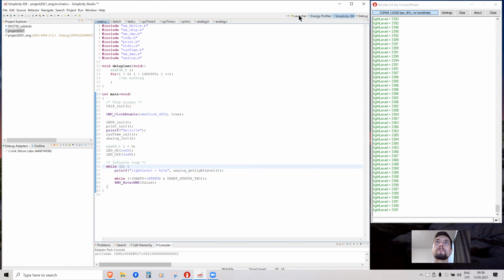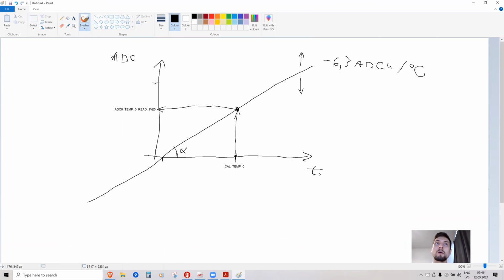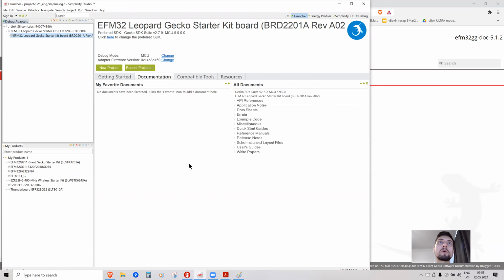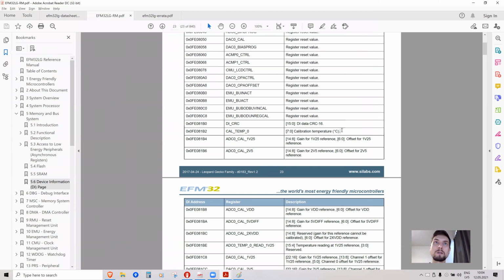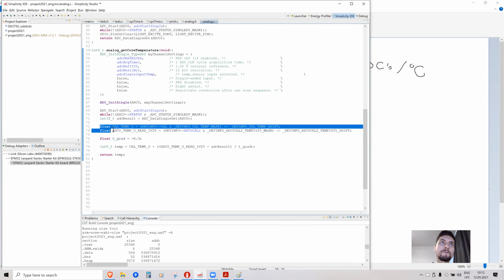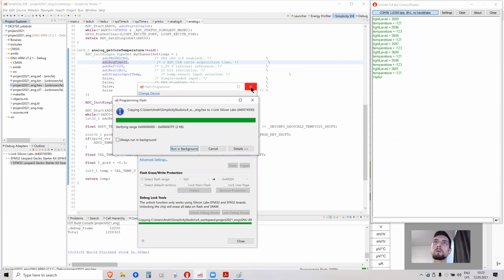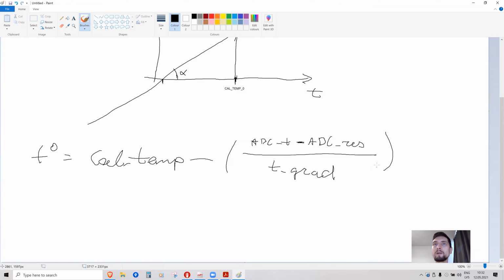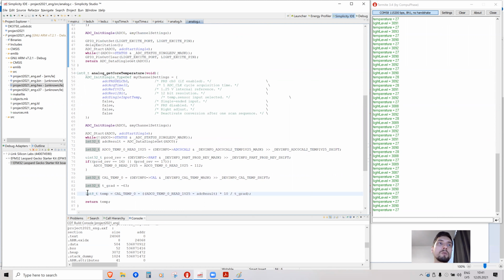Peripheral Devices in Embedded Systems, Lab5.2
Reading the MCU core temperature using the built-in temperature sensor. Converting ADC to temperature. Fixing silicon bug using Errata document. Reading the calibration data from Device Information page.